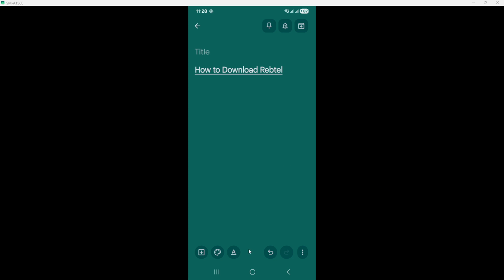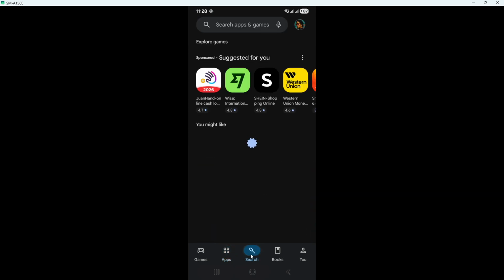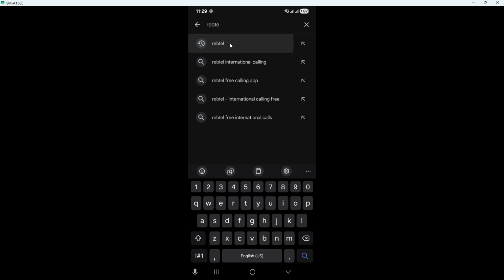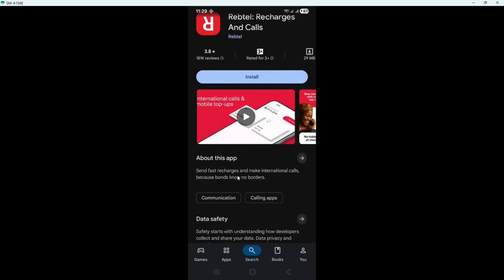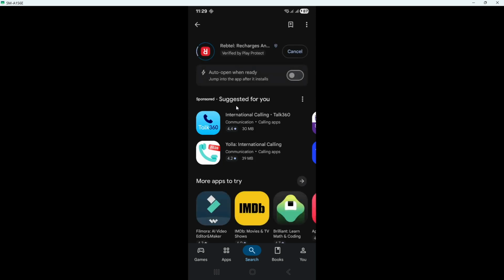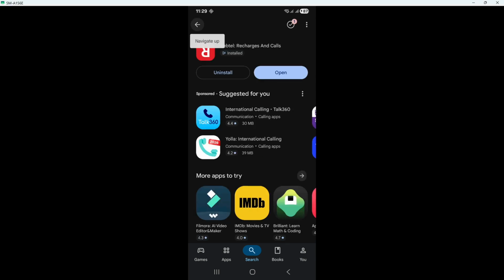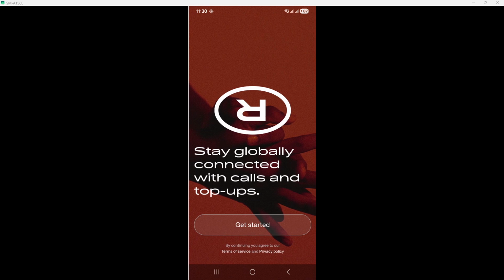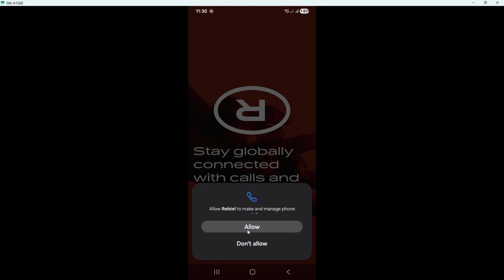How to Download Rebtel [2026 Full Guide]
How to Download Rebtel

In this video, we show you exactly how to download Rebtel. We guide you through the process of accessing the download page and selecting the appropriate version for your device.

Understanding how to effectively download and install Rebtel enhances your ability to make international calls seamlessly, ensuring clear communication while minimizing costs. This process enables new users to connect instantly and take advantage of Rebtel's features without complications.

Technical Specs:
Software: Rebtel; Feature: Download & Installation.